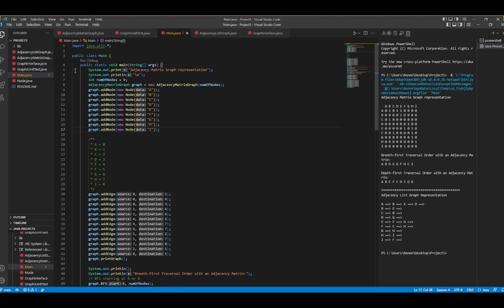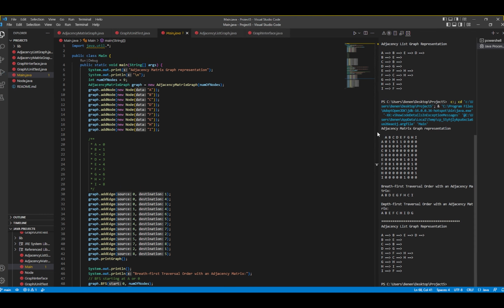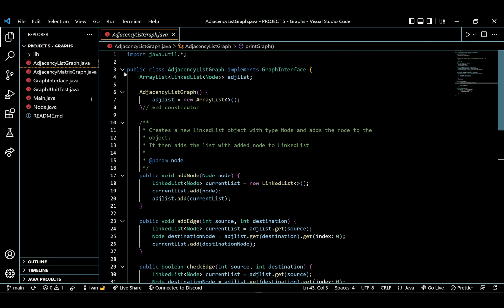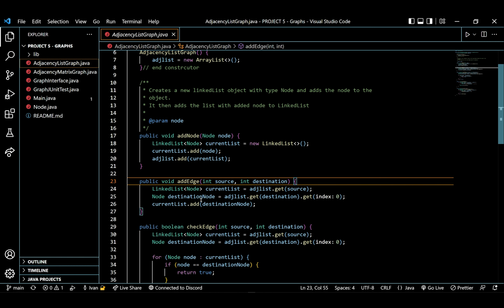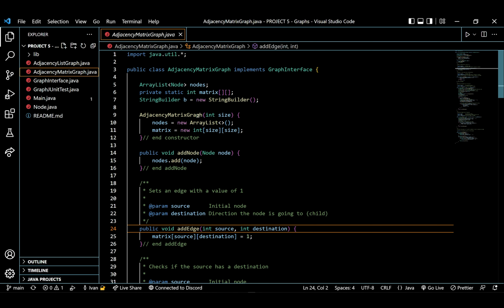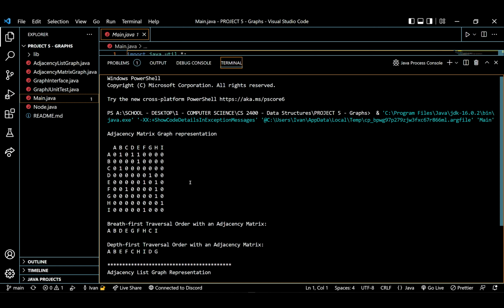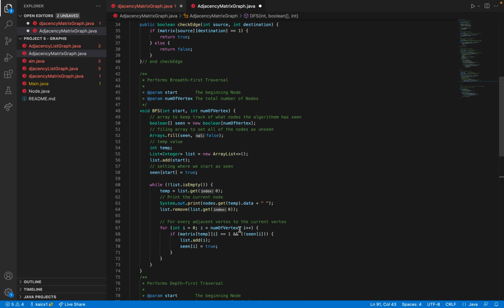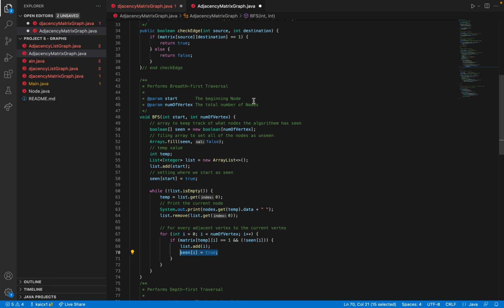Project5 TeamLeafGreen Presentation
Presentation for Project5 CS2400